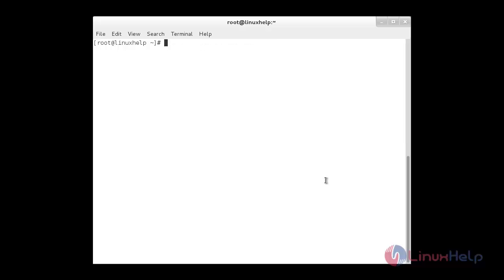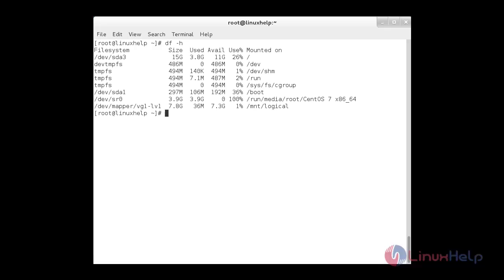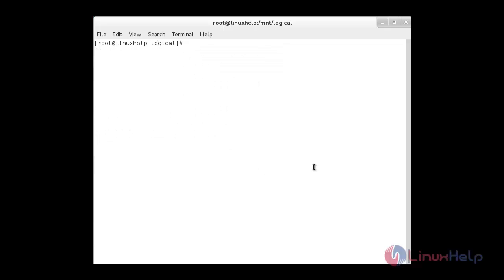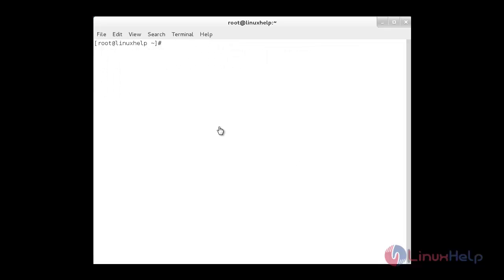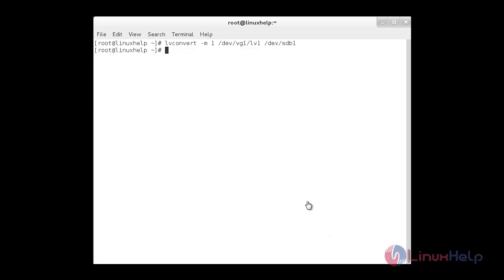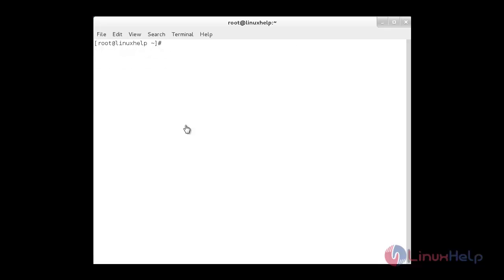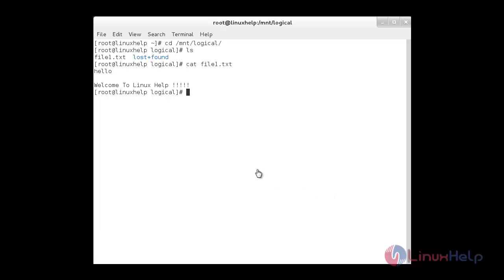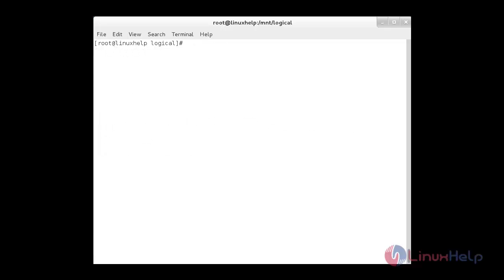How to migrate from LVM Partitions to New Logical Volume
This video illustrates about LVM migration which allows you to migrate the logical volumes to a new disk without the any data loss and downtime.